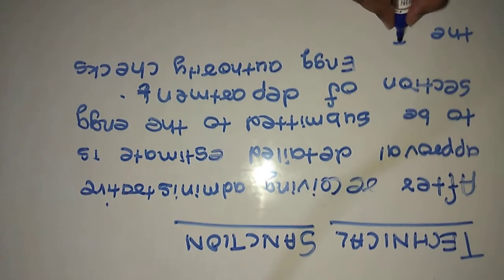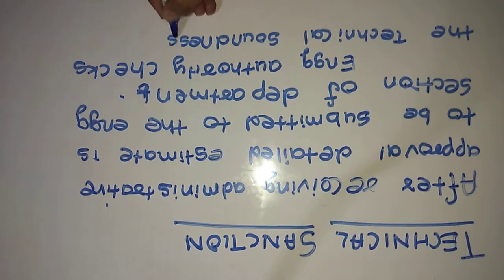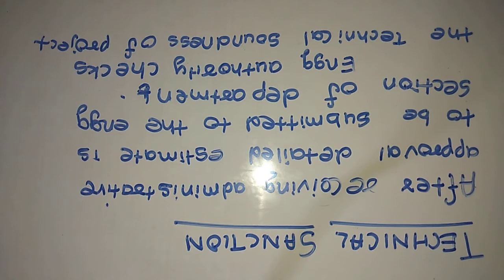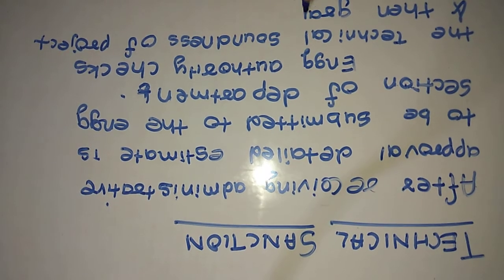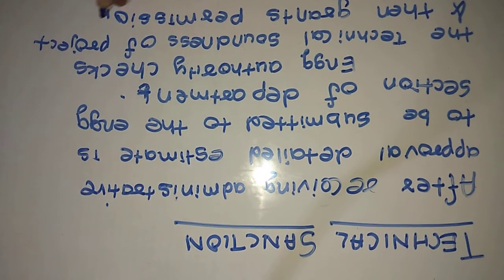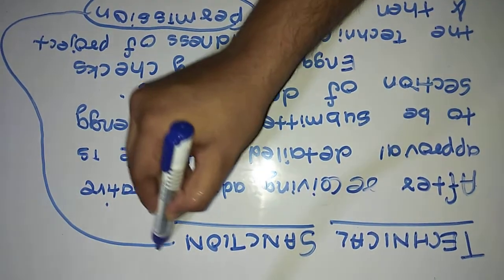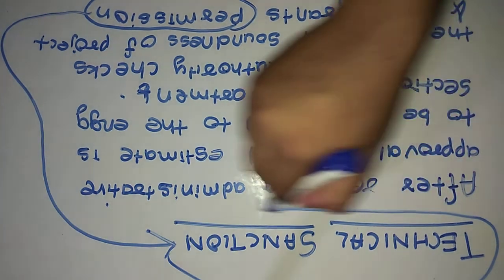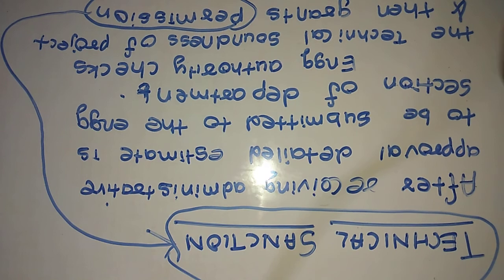ADMINISTRATIVE APROVAL, TECHNICAL SANCTION, QSEV SUBJECT, ESTIMATE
Definition of Administrative Approval and Technical Sanction